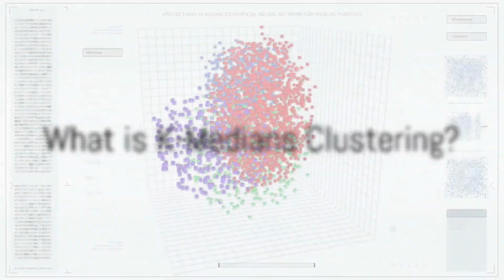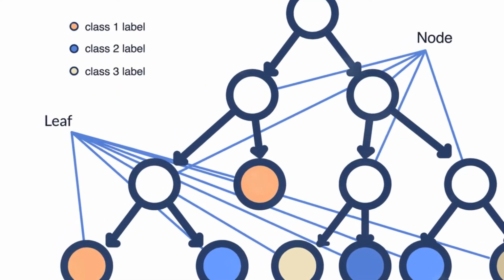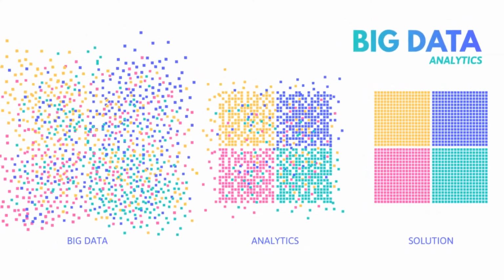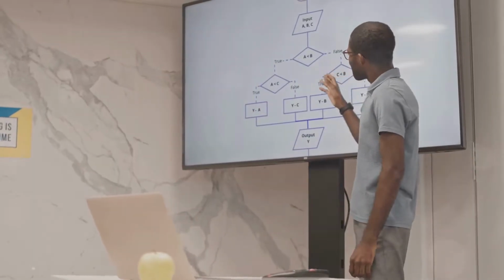What is K-Medians Clustering in Machine Learning?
Welcome to our comprehensive video on K-Medians Clustering in Machine Learning! Below, you’ll find a detailed description of what we’ll be covering in this video, along with a timestamped outline to guide you through the content.

OUTLINE:
00:00:00 Introduction to Clustering
00:00:34 What is K-Medians Clustering?
00:01:22 How does K-Medians Clustering work?
00:01:45 Recap and Conclusion

00:00:00 Introduction to Clustering
We kick off our video with a brief introduction to the concept of clustering in Machine Learning. Clustering is a type of unsupervised learning technique used to group similar instances together. This technique helps us understand the underlying patterns and structures within our data. We'll take a look at why clustering is essential in Machine Learning and its various use-cases across different fields such as marketing, healthcare, social networking, etc.

00:00:34 What is K-Medians Clustering?
Next, we dive into the main topic of this video - K-Medians Clustering. The K-Medians is a variant of K-Means Clustering, a central algorithm in unsupervised Machine Learning. Unlike K-Means that uses the mean value for the cluster center, K-Medians uses the median value. We'll explore what K-Medians Clustering is, its advantages over other clustering methods, and when it is most beneficial to use.

00:01:22 How does K-Medians Clustering work?
After understanding what K-Medians Clustering is, we'll delve into the mechanics of how it works. We will walk you through the step-by-step process of the K-Medians Clustering algorithm, from initializing centroids to updating them until the clusters are stable. We'll also demonstrate how to implement K-Medians Clustering using Python and popular machine learning libraries like Scikit-learn.

00:01:45 Recap and Conclusion
Finally, we'll wrap up our video with a recap of everything we've covered about K-Medians Clustering. We'll reiterate key points, summarize the benefits and limitations of K-Medians Clustering, and discuss potential real-world applications.

We hope this video helps you understand the concept of K-Medians Clustering in Machine Learning better.